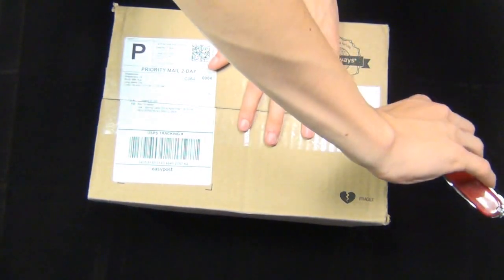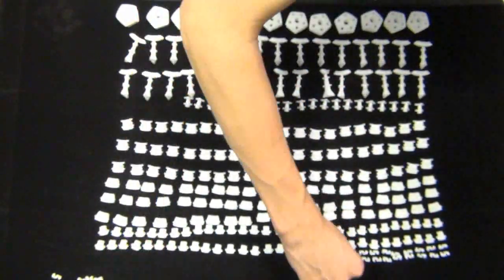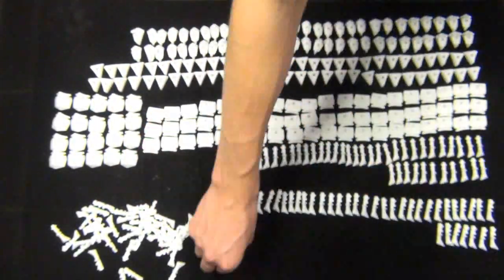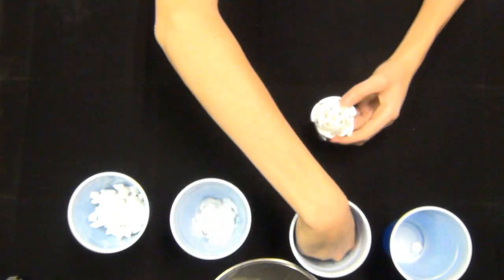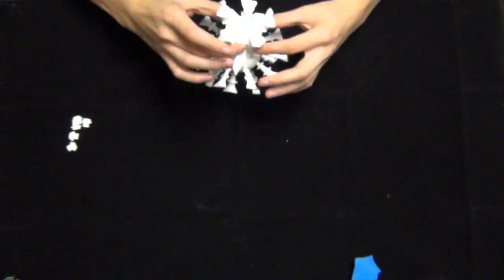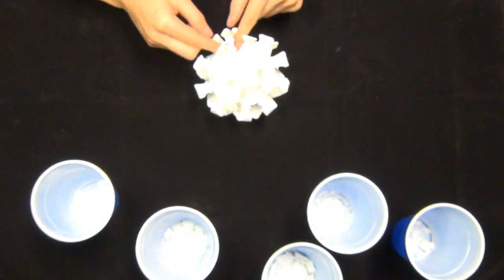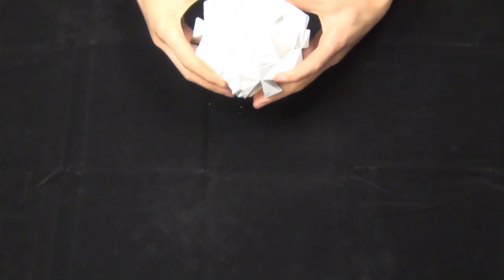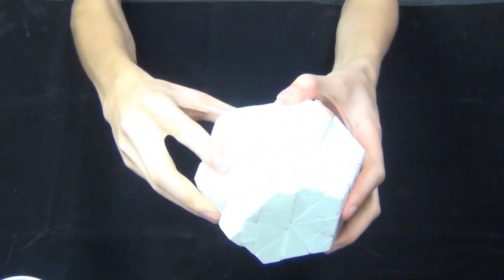Assembly of the Master Brillimate (Timelapse)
This video shows the entire process of assembling the Master Brillimate for the first time, condensed from several hours down to several minutes.